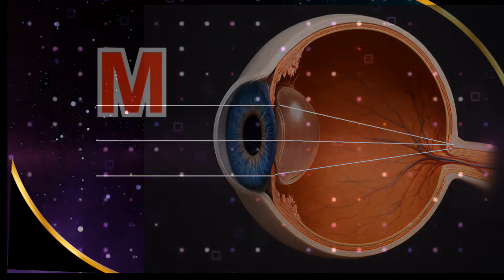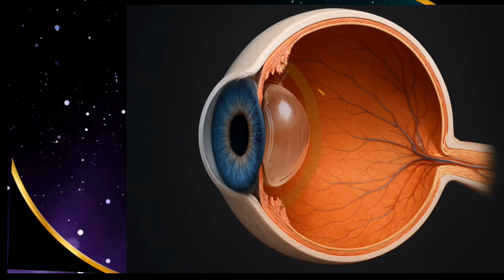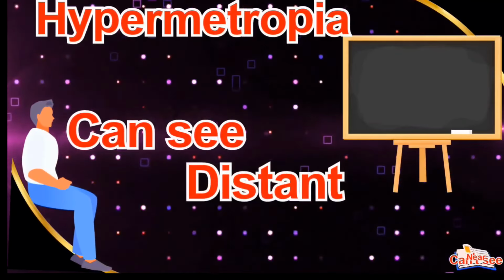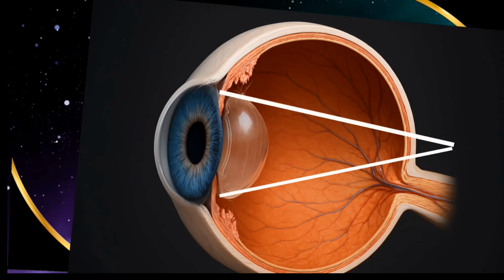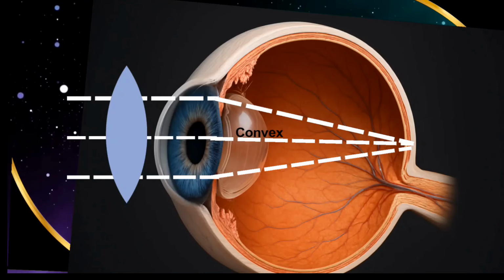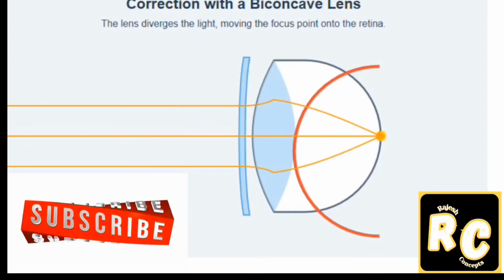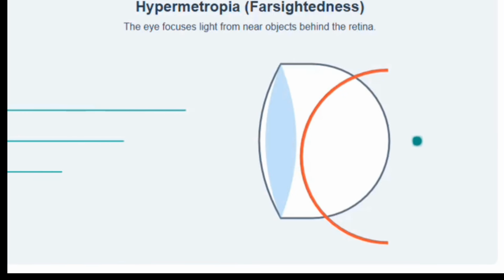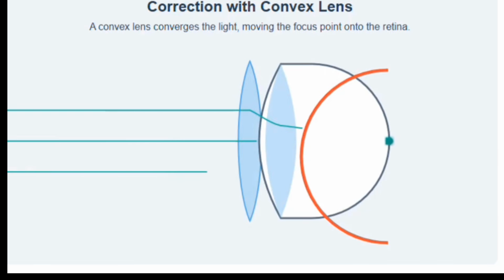Myopia and hypermetropia with ray diagrams.8 marks guarantee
Ace Physics in Minutes! | Myopia & Hypermetropia Ray Diagrams EXPLAINED (with Simulations)**

Struggling to understand **myopia (short-sightedness)** and **hypermetropia (long-sightedness)**? We’ve got you covered! In this Grade Boosters episode, we break down ALL the key concepts you need for exams—step by step, using clear ray diagrams and interactive simulations.

- Simple explanation of myopia & hypermetropia
- How the human eye forms images
- Concave vs. convex lens corrections
- Mark-scoring ray diagrams made EASY
- Real-life sim animations for guaranteed understanding

Whether you’re revising for board exams or just want to MASTER these optics concepts, this video will boost your confidence and get you those extra marks!

**Timestamps:**
00:00 – Intro
00:35 – How the Human Eye Works
01:10 – What is Myopia?
01:45 – Myopia Correction Ray Diagram
02:30 – What is Hypermetropia?
03:05 – Hypermetropia Correction Ray Diagram
03:45 – BONUS: Live Simulations

👇 Drop your doubts or questions in the comments. We’re here to help YOU succeed!